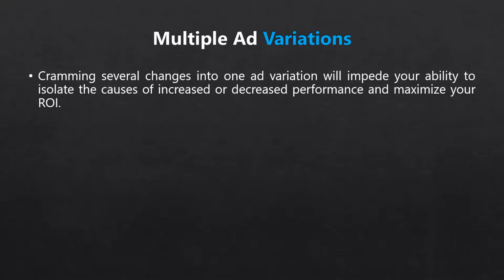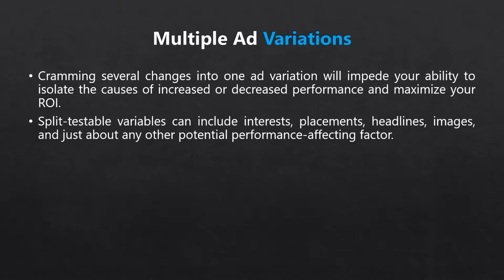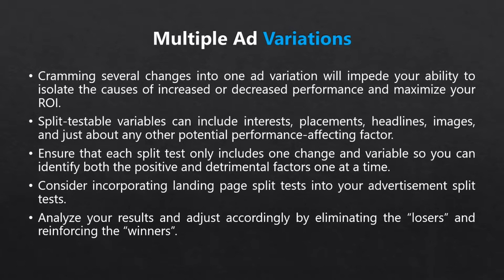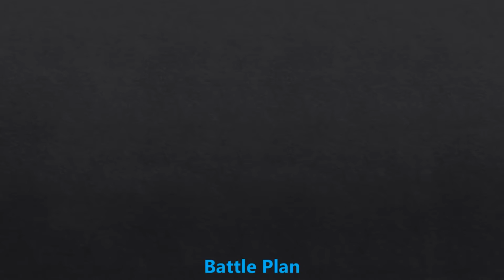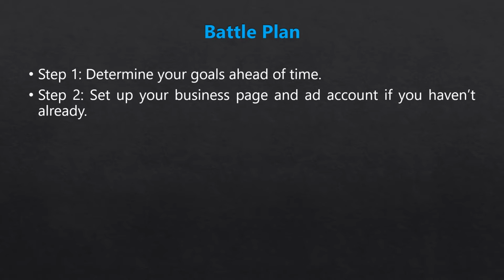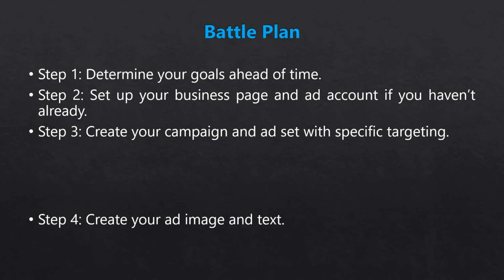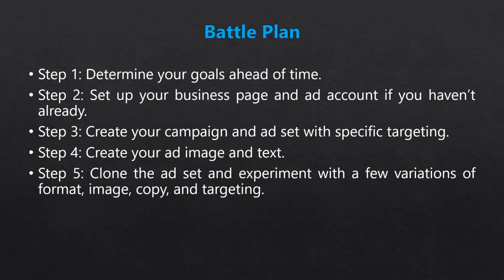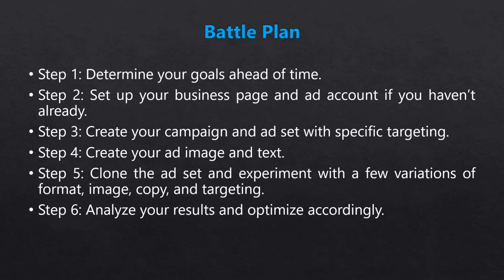Viking Facebook Ads 4